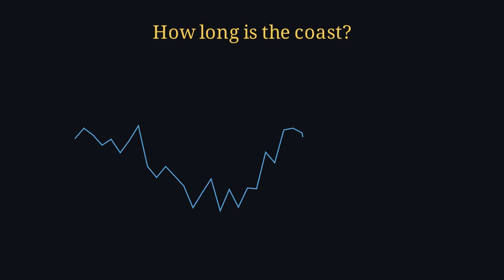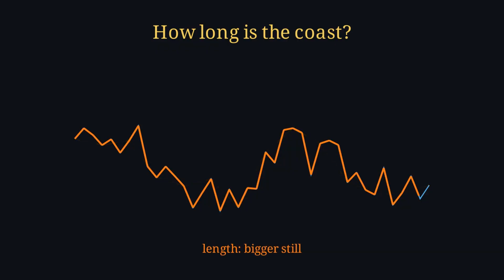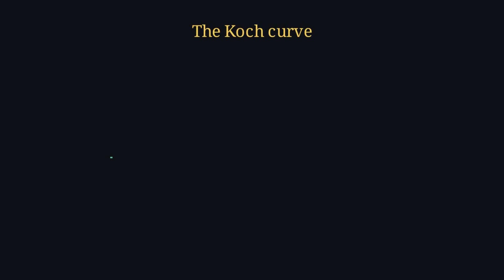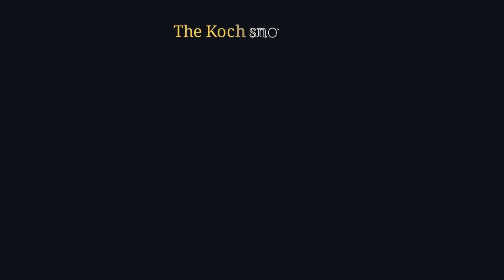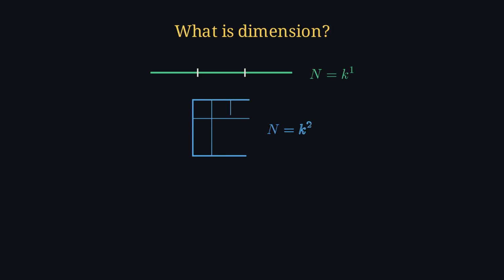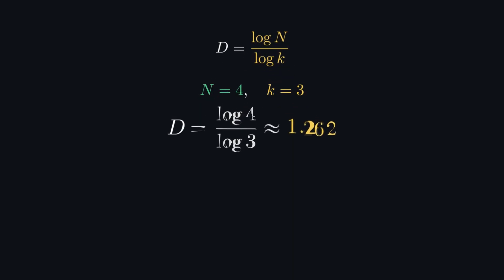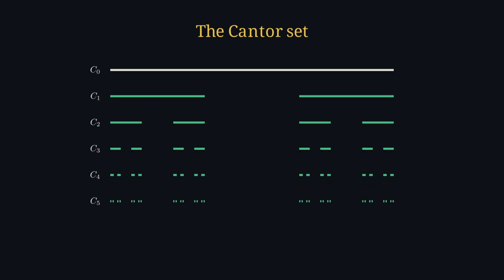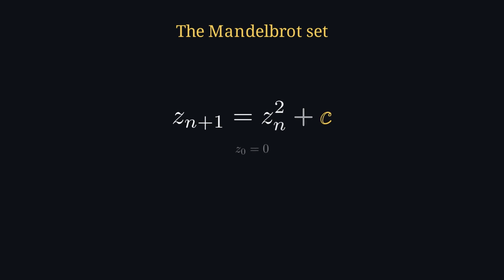21 - Fraktali. Mandelbrot i Žilijani skupovi